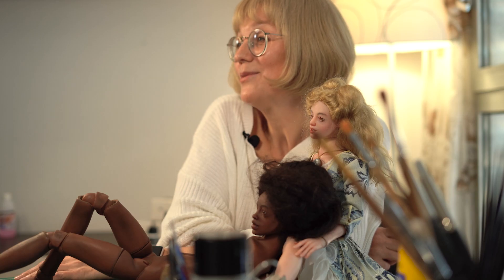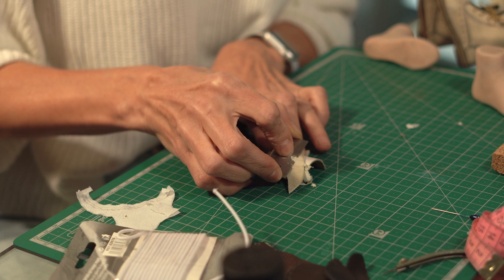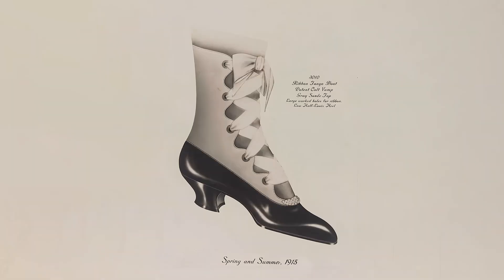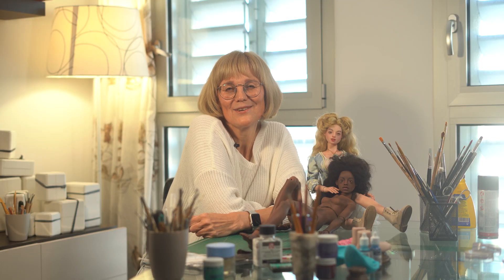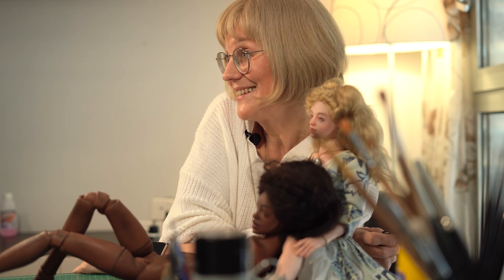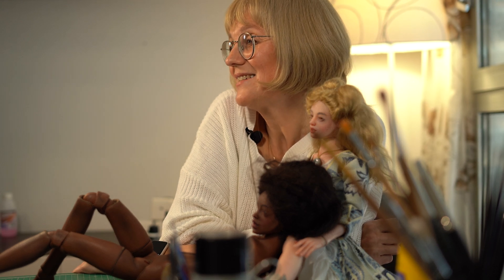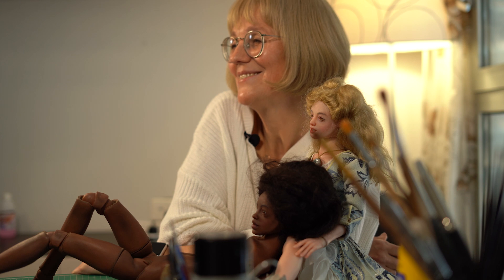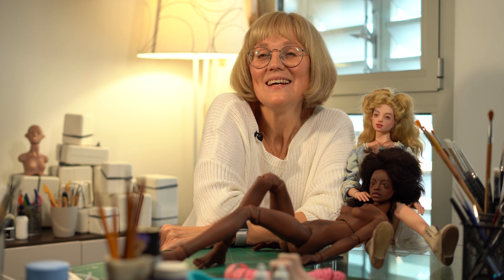Ball-Jointed Doll Shoes, Tango Shoes, Elastic Band for BJD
Dive into the world of doll shoes, the history of Tango boots, and a DIY guide on crafting elastic bands for BJD dolls.

And as usual, some musings on the budding consciousness in the realm of artificial intelligence, and the emerging soul in the world of art.

А quirky journey from tiny shoes to big ideas!

00:00 — Funny Shoe Fact
02:03 — Tango in Poble-Sec
04:38 — My Mistakes
05:50 — London Webinar Report
09:07 — BGD Google Trends
11:48 — Carmen BJD GPT
13:53 — BJD elastic band DIY
15:34 — Ask me anything!